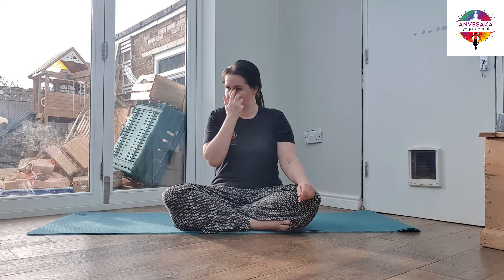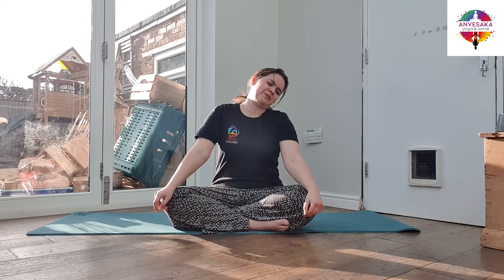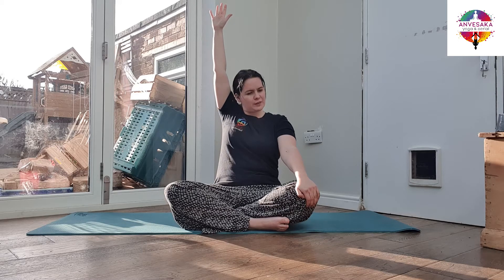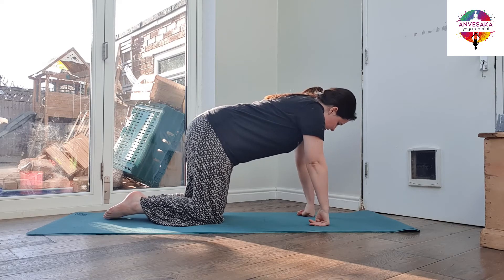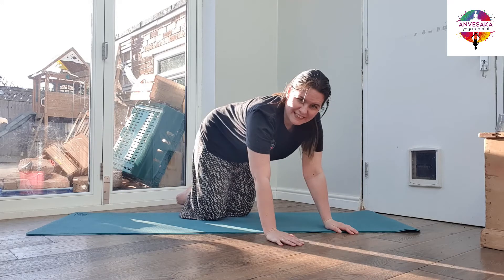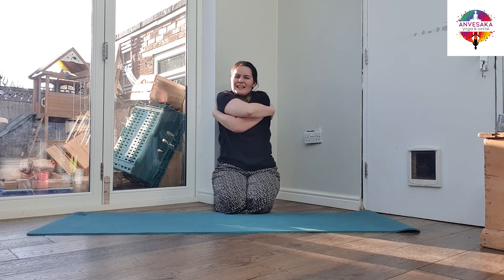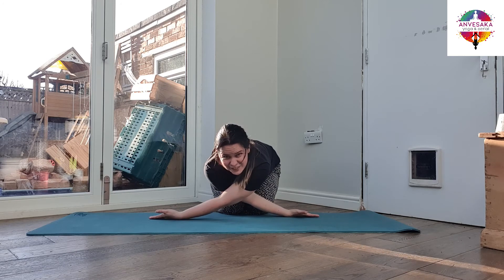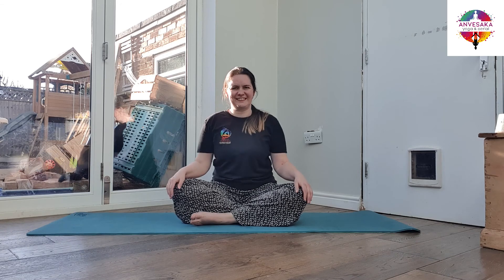Anvesaka Quick Flow - Neck and Shoulder Release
for more videos, podcasts and tutorials every week!